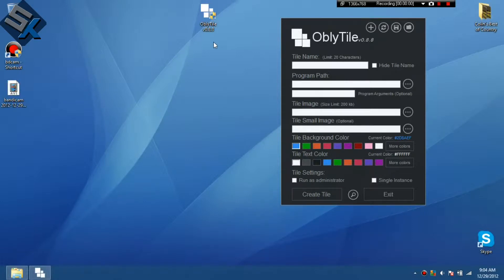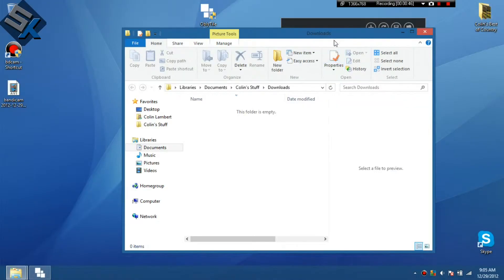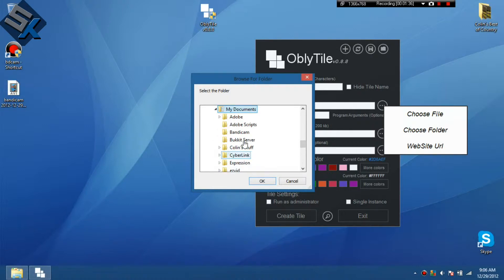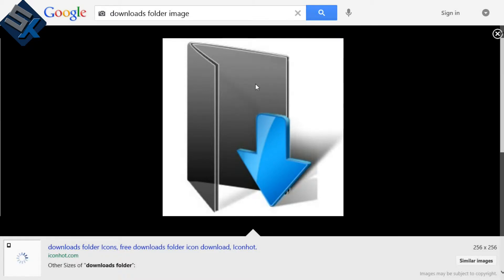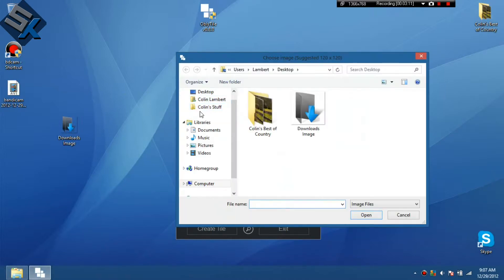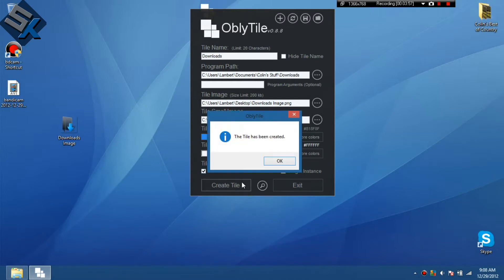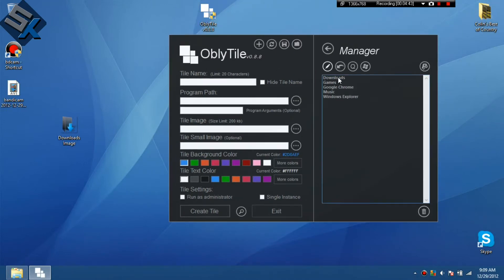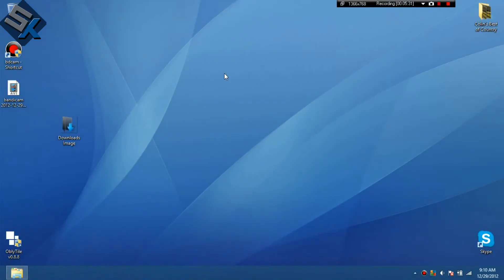HowTo: Make A Custom Windows 8 Tile